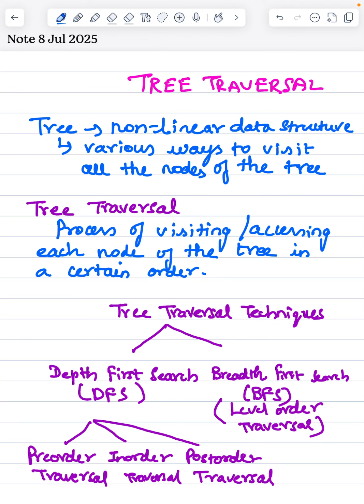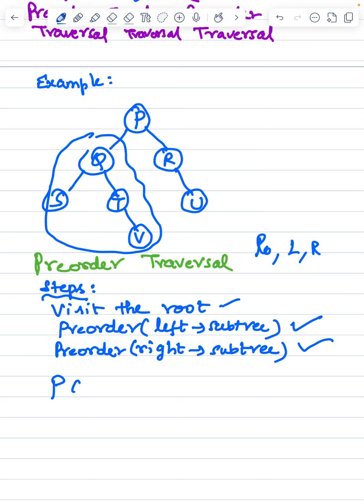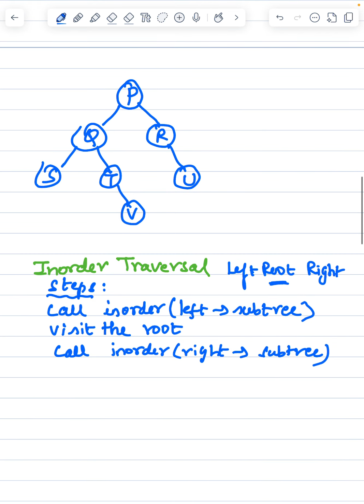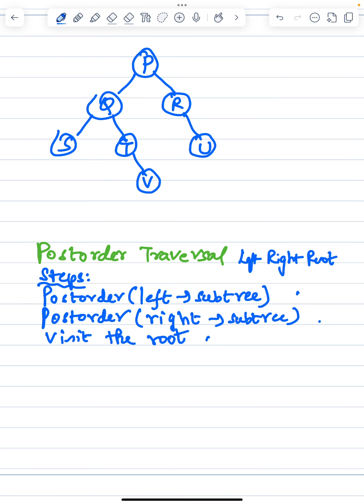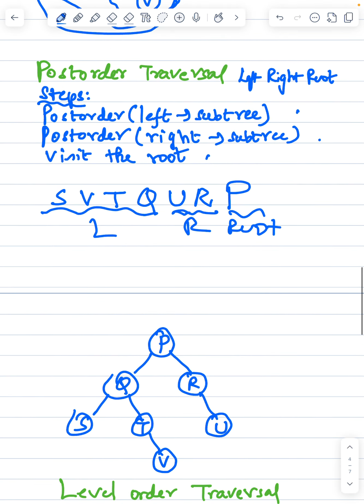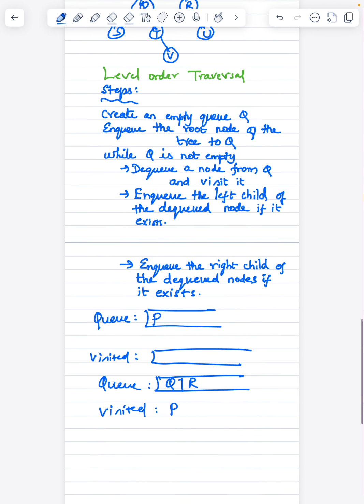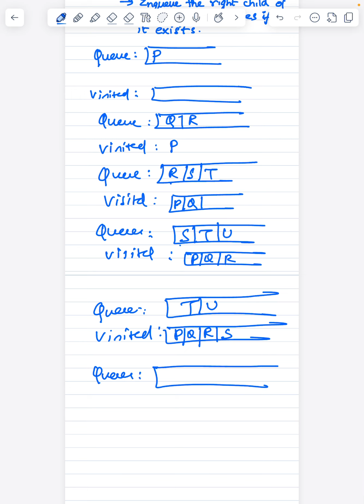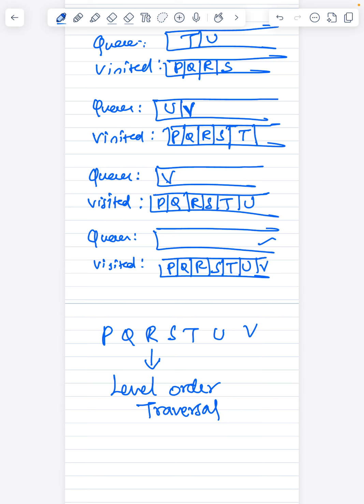TREE TRAVERSAL- DATA STRUCTURES - DESIGN AND ANALYSIS OF ALGORITHMS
Tree Traversal - Inorder, Preorder, Postorder and Levelorder